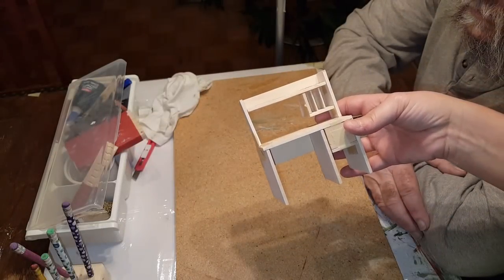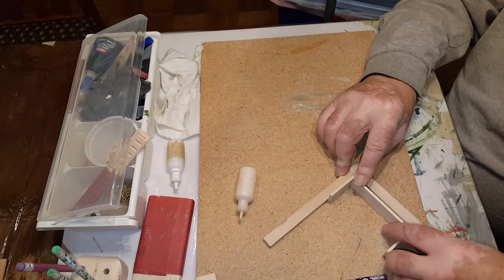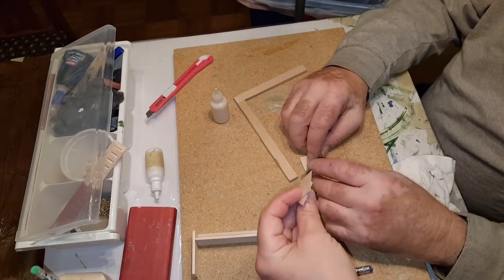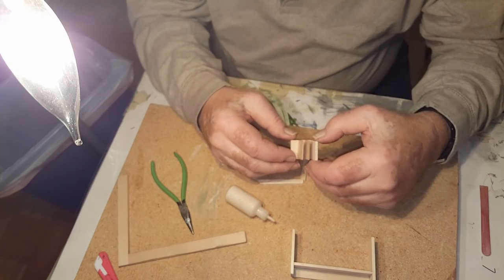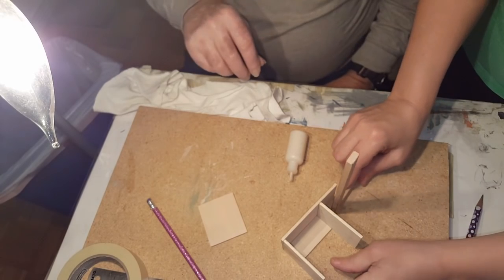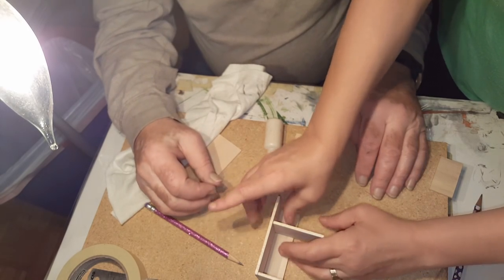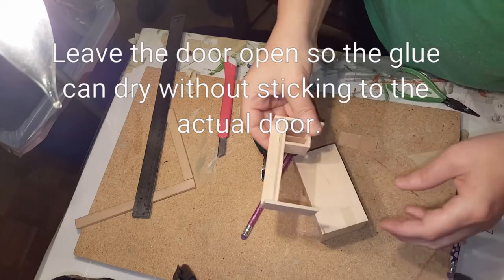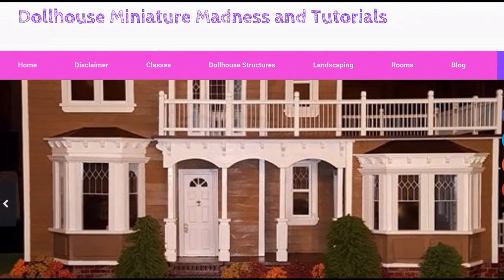Miniature Dollhouse Desk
This video will show you how to make a miniature dollhouse desk.